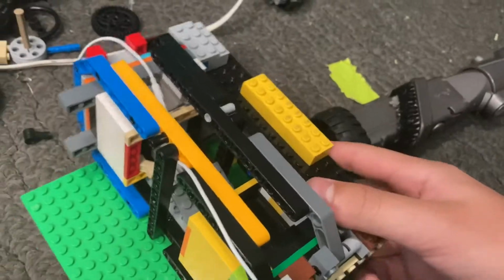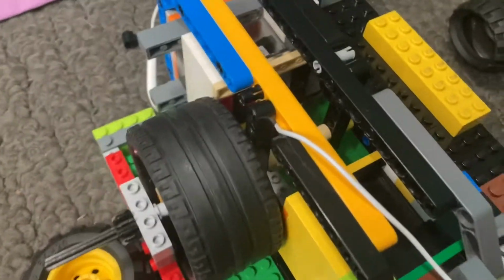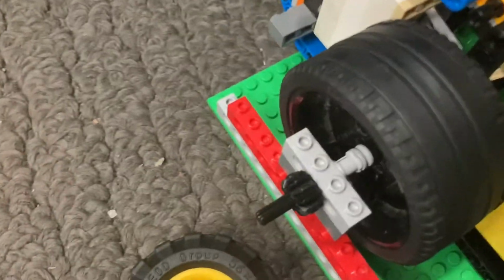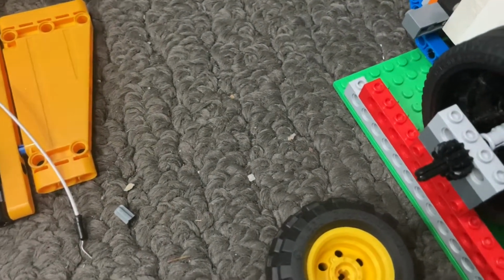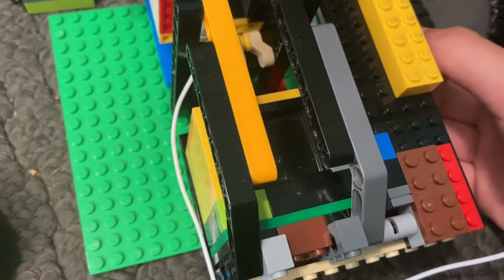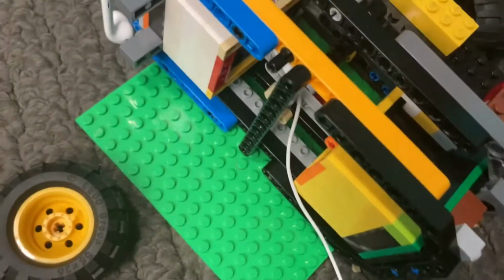Boxer 2 Goes FULL SEND! (almost)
Yet another boxer video, I’m just rolling with it and trying to get the highest speed I can with it. I’m gonna keep trying and by the end of next week this thing is going to be a beast!